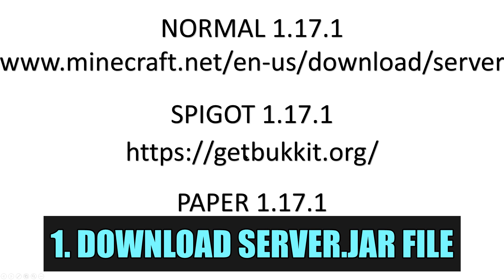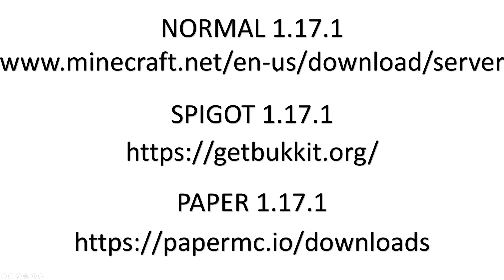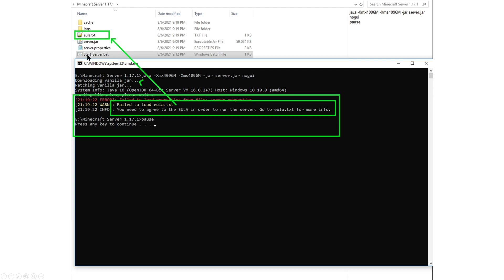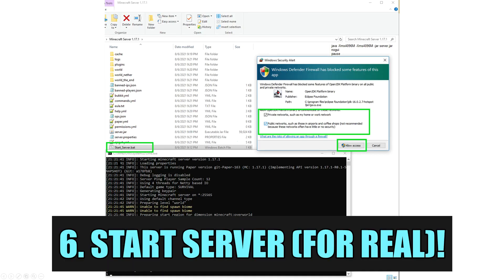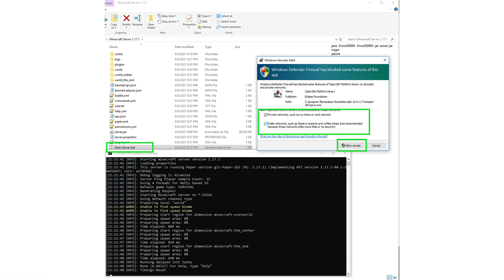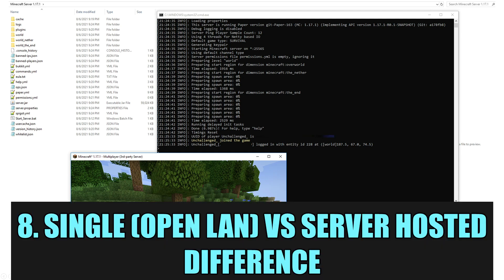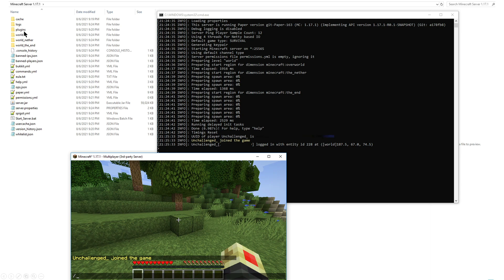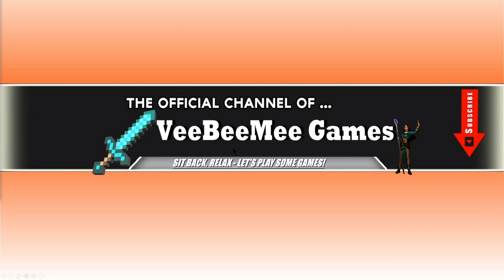HOW TO MAKE A FREE SELF HOSTED MINECRAFT SERVER | HOW TO MAKE AN SMP SERVER IN MINECRAFT IN 1.17.1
▶ TODAY, I'M GOING TO COVER HOW TO MAKE A SELF HOSTED MINECRAFT SERVER

✔️ UP TO $2,000 IN FREE STOCKS HERE!

✔️ UP TO $270 IN FREE BITCOIN HERE!

✔️ BEST FREE MINECRAFT HOSTED SERVER!

💎 VIDEO RECAP 💎
LET ME KNOW WHAT YOU THOUGHT OF THIS VIDEO, HOW TO MAKE A FREE SELF HOSTED MINECRAFT SERVER

TIMESTAMPS
INTRO - 0:00
1. DOWNLOAD FILES - 1:24
2. COVERING EACH DL SITE - 2:20
3. CREATE BAT FILE - 3:55
4. DOWNLOAD/INSTALL JAVA 16 - 5:50
5 . ACCEPT EULA - 7:25
6. START SERVER  - 7:50
7. LOG INTO YOUR SERVER - 9:00
8. DIFFERENCE BETWEEN LAN VS SERVER HOST - 10:55

💎 CONTINUE WATCHING MORE 💎

✮TAGS✮